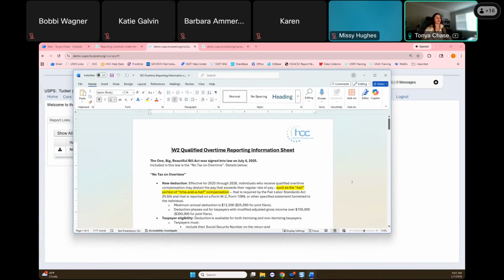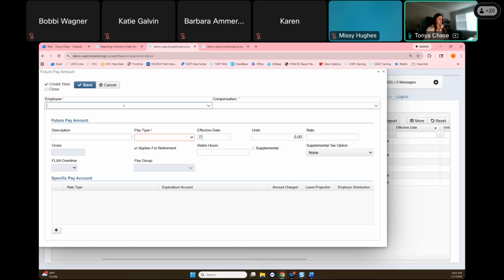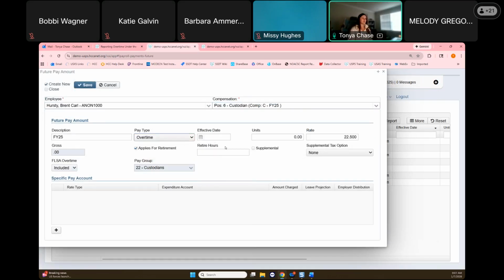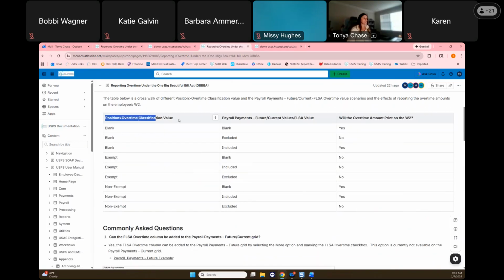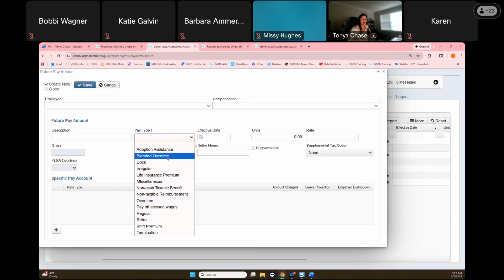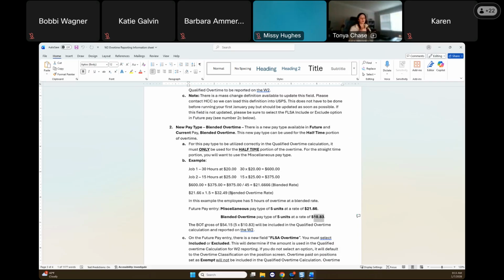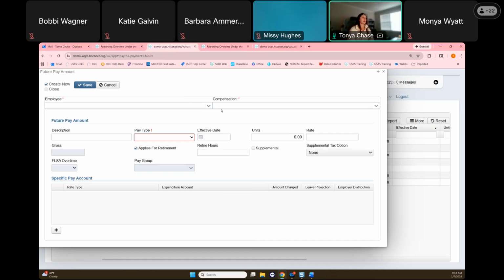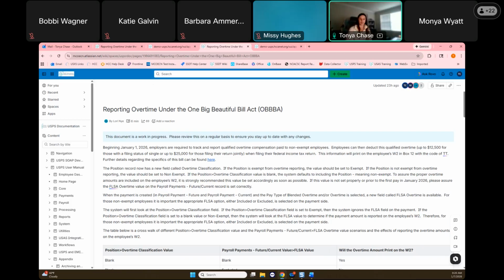W2 Overtime Reporting for 2026 2028